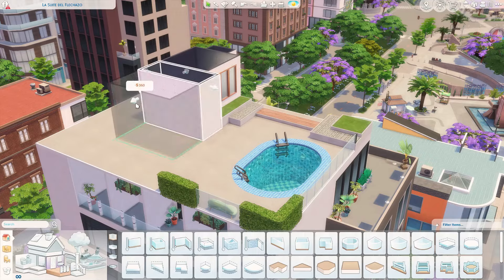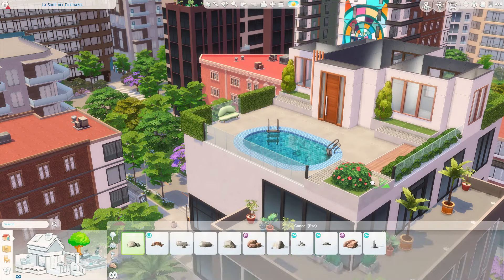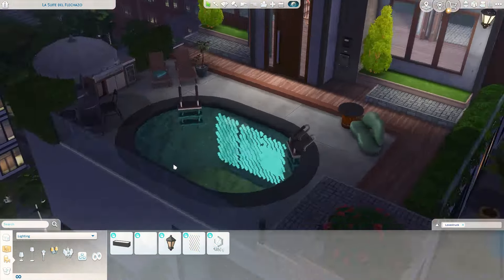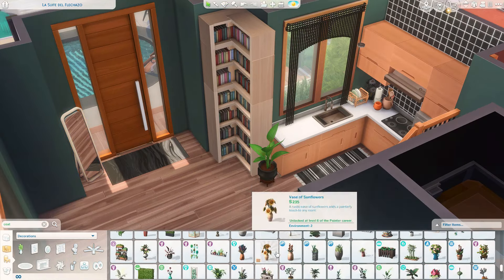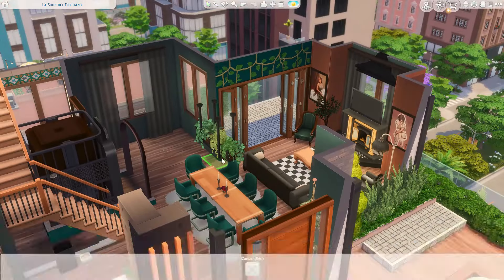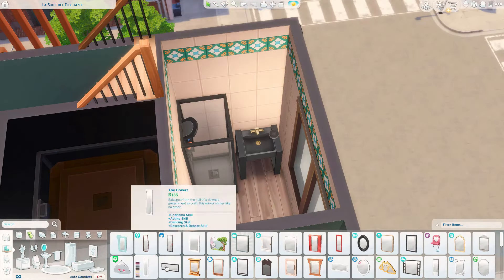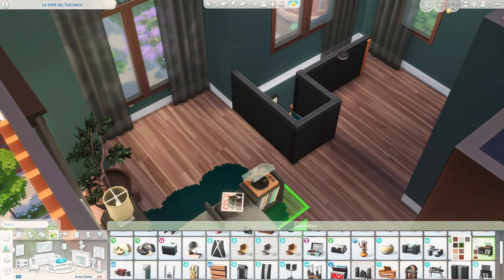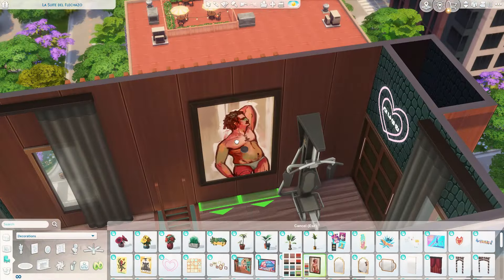Bachelor Pad Penthouse 💘 The Sims 4 Lovestruck: Speed Build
EAPartner | 💚 Thanks for Slythering-in!

I'm facing my biggest fear: Penthouses! I guess it wasn't too bad. Hope you enjoy!

Thanks to the EACreatorNetwork I recieve free game codes and early access for packs/kits. All opinions remain my own.

❇️ Social Media Links
- Gallery ID - Symtherin

⚠ Game Packs Gifted to me by EA
- The Sims 4 For Rent (Expansion Pack)
- The Sims 4 Castle Estate (Kit)
- The Sims 4 Goth Galore (Kit)
- The Sims 4 Crystal Creations (Stuff Pack)
- The Sims 4 Party Essentials (Kit)
- The Sims 4 Urban Homage (Kit)
- The Sims 4 Cozy Bistro (Kit)
- The Sims 4 Riverea Retreat (Kit)
- The Sims 4 Lovestruck (Expansion Pack)